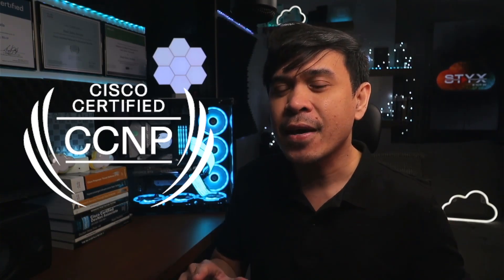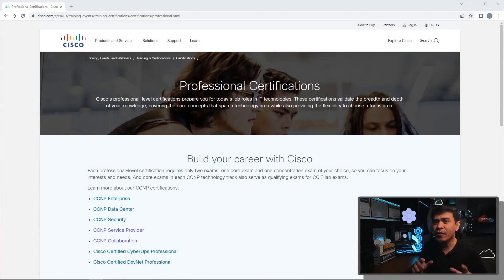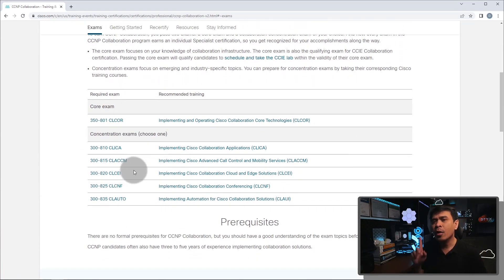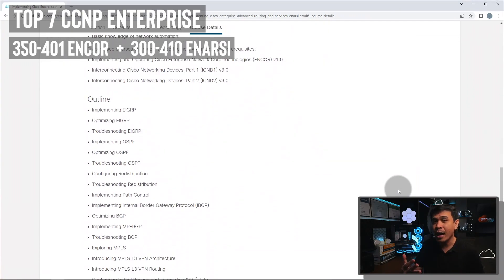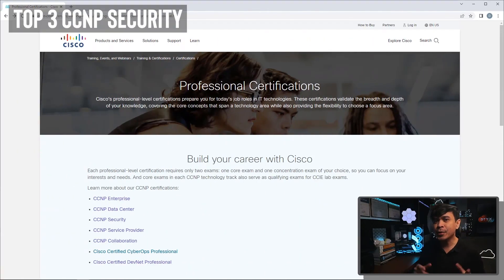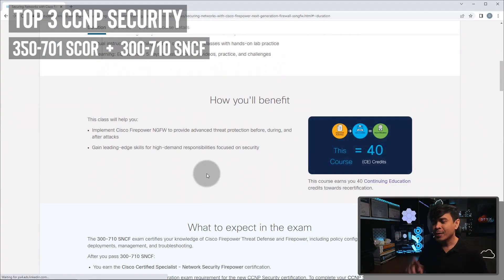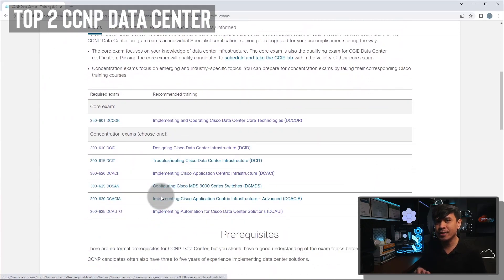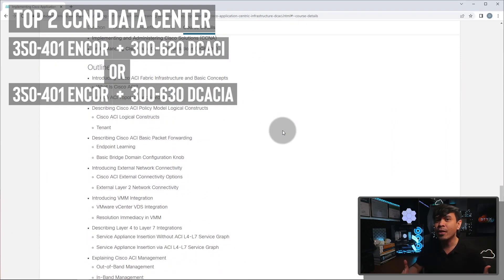Best Cisco Certified Network Professional (CCNP) Exam Combinations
There are to many CCNP Exams - ENCOR, ENARSI, SCOR, SVPN, DCCOR, DCACI, SISE, SPCOR, CLCOR etc. Which one is the best for you! Will talk about best CCNP exam combinations!

We will also talk about the Best Cisco Certified Network Professional (CCNP) Track! Is it Enterprise, Data Center, Security, Service Provider or Collaboration?

- To vote for "Cisco technology of your choice" FREE training videos!

Timecodes
0:00 - Intro
1:39 - Cisco Certified Network Professional (CCNP) Tracks
3:22 - Top 7 CCNP Exam Combinations
4:46 - Top 6 CCNP Exam Combinations
5:38 - Top 5 CCNP Exam Combinations
7:04 - Top 4 CCNP Exam Combinations
8:18 - Top 3 CCNP Exam Combinations
9:18 - Top 2 CCNP Exam Combinations
10:10 - Top 1 CCNP Exam Combinations
11:44 - Outro / Best CCNP track

Best Cisco Training Course 2022
Looking for a course to take after CCNA or want to specialize a new Cisco technology? We will reveal the Top 3 Best Cisco Training Courses!

Cisco Certified Internetwork Expert (CCIE) Explained
In this video, we are going to to talk about one of the most (if not the most) prestigious IT Certification CCIE. Is it still worth it?

PYTHON FOR NETWORK ENGINEERS - DATA CENTER
The only course on the entire internet that talks about ZTP/POAP, Network APIs, Python Automation on Cisco Nexus, Arista, and F5 BIG-IP.

RELATED ARTICLE
How NOT to lose your CCIE - The Easier Way to Get Re-certified!